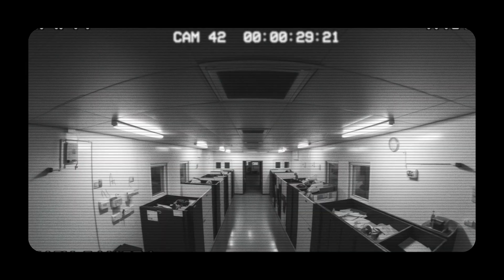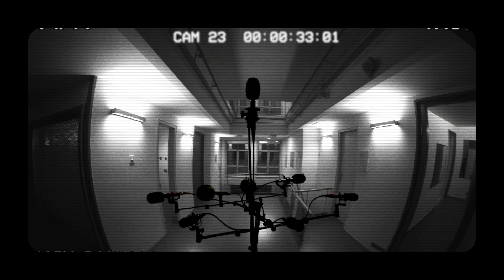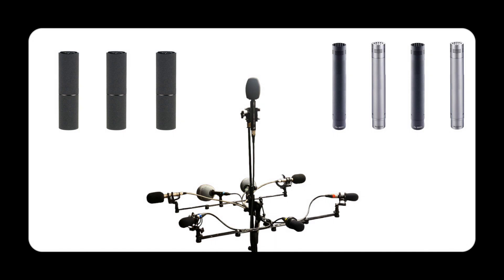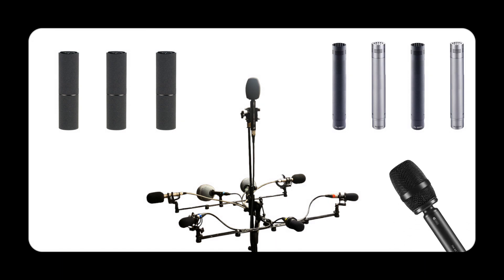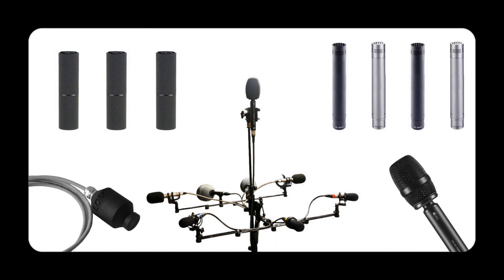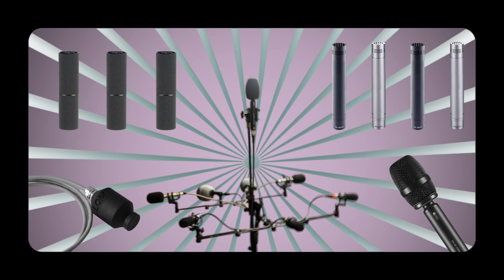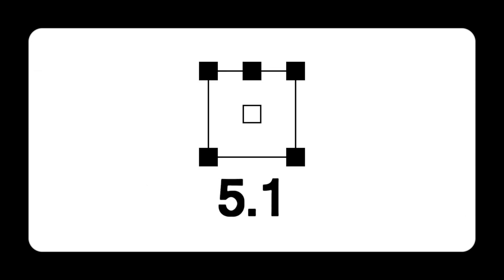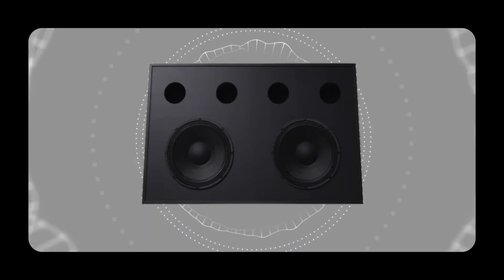ROOM TONE SOUND LIBRARY By Sound Tailor Effects Library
Our new sound library has just come out, check this out: 60 room tones recorded with a 7.1.2 / ambisonic custom microphone array. Set the stage with ROOM TONE from Sound Tailor Effects Library, a new sound library that gets you 5+ hours of rich and deep room tones, with a variety of sizes and environments - from a quiet residential bedroom, to an reverberant inactive hospital hall, a ventilated office space, or a noisy basement, we carefully chose the right place at the right time, to get the best from those empty spaces. Available at an early bird discount price on A Sound Effect